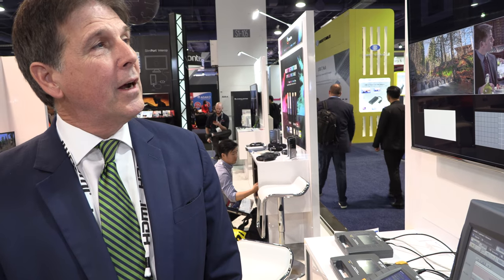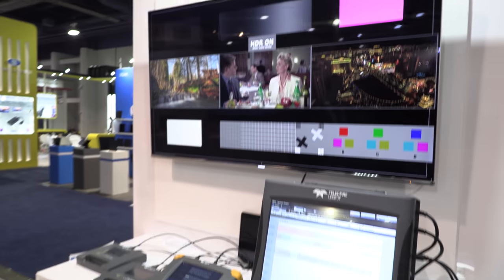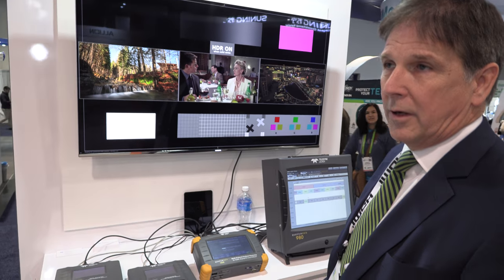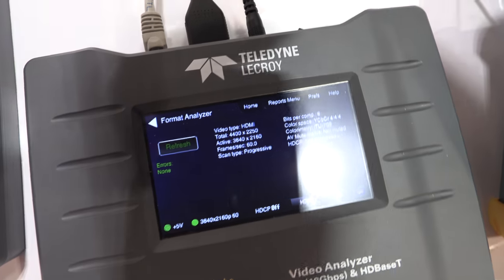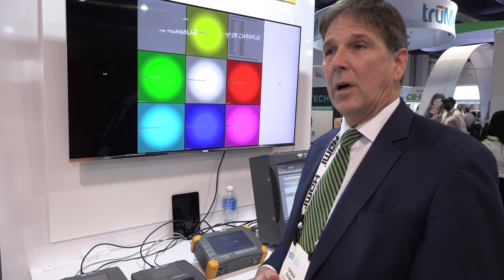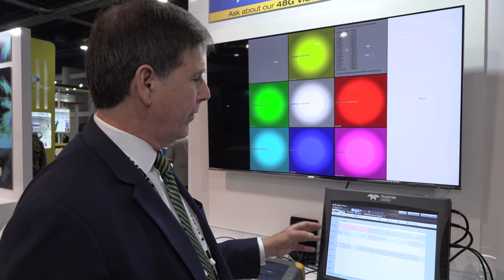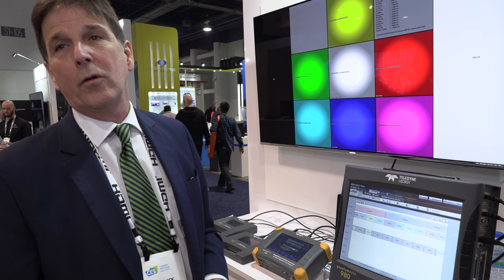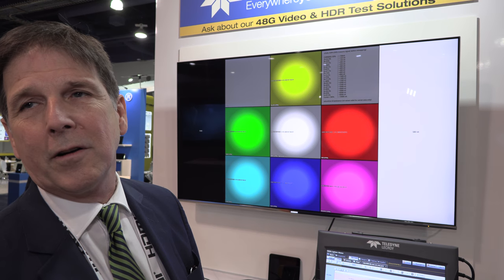Teledyne 48Gbit/s and HDR testing for HDMI 2.1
is a manufacturer of test equipment for hdmi displays. The Teledyne 980 is a laboratory test device for all types of hdmi 2.1 devices. The Teledyne LeCroy quantumdata 980 HDMI Protocol Analyzer module supports deep analysis of HDMI and MHL streams as well as HDMI, MHL and HDCP compliance testing for source, sink, repeater/dongle devices.

The Teledyne LeCroy quantumdata 780E is a handheld digital video generator and analyzer that enables you to run tests on various digital video devices and network distribution devices on site or in the R&D lab. The 780E instrument provides a 7 inch color touch screen for operation and for viewing status of outgoing and incoming video and audio. The 780E is equipped with DisplayPort, HDMI and HDBaseT interfaces. Each digital interface is supported by both an output port and an input port to allow testing of digital video sources, displays, audio devices and distribution devices.

The Teledyne 280 provides testing home cinema systems with resolutions up to 4k at 60hz at 4:4:4